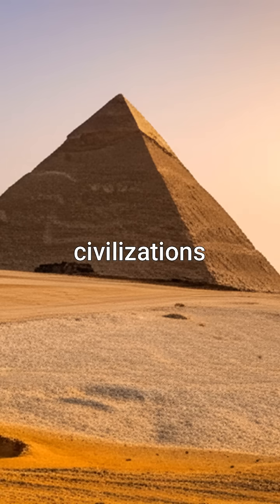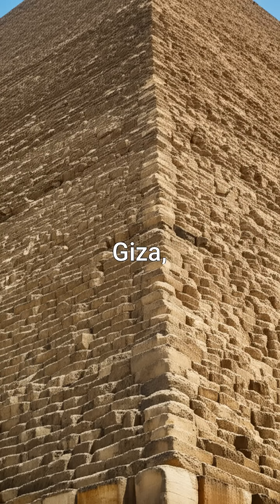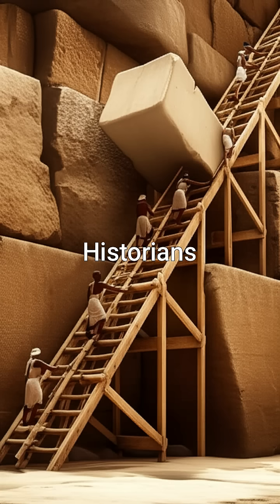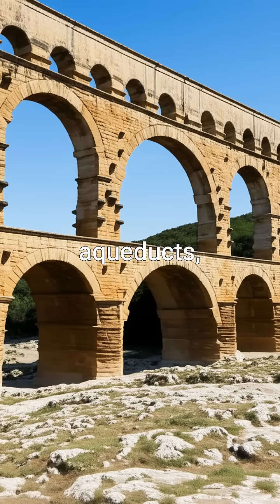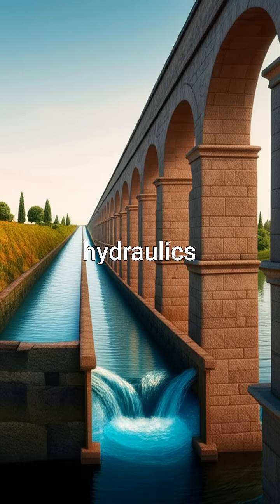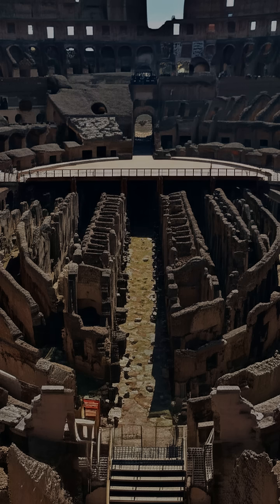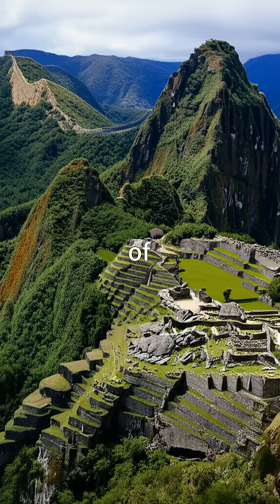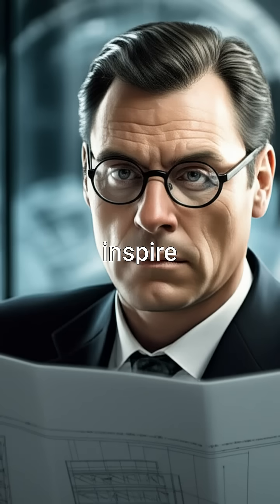Ancient Engineering: UNLOCKED!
Uncover the secrets of ancient engineering marvels and explore the ingenious techniques used to build them.